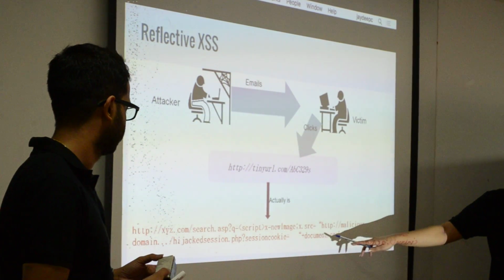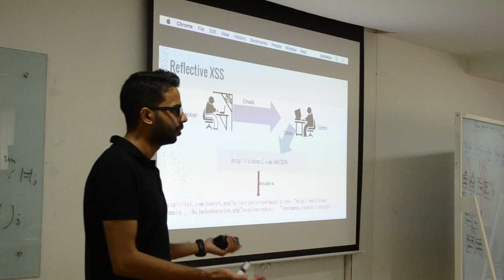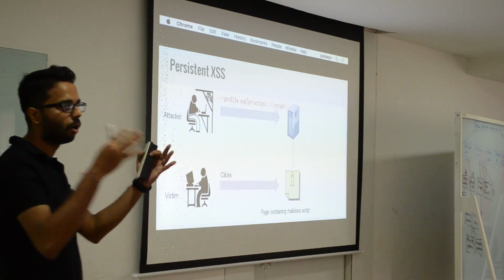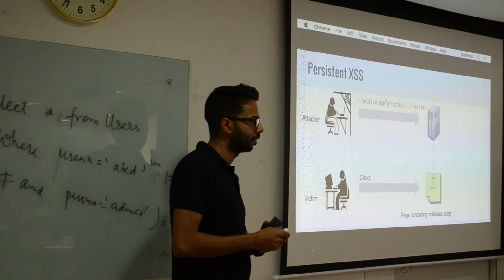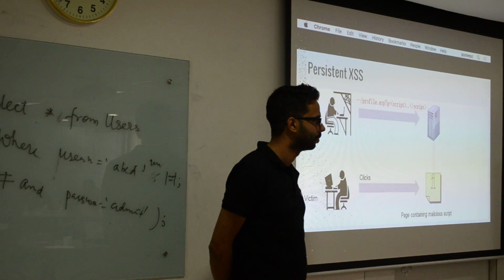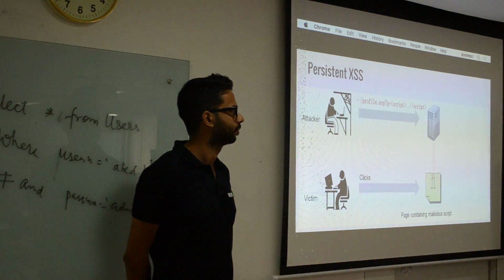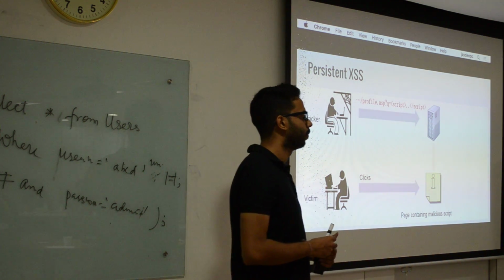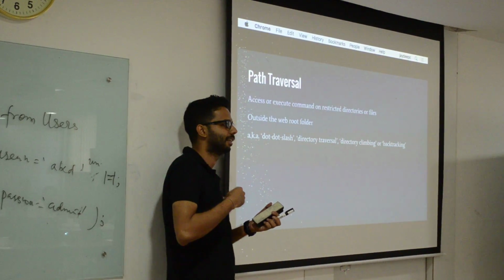Security Workshop Part 4 | vodQA shots 2017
ThoughtWorks, Bengaluru